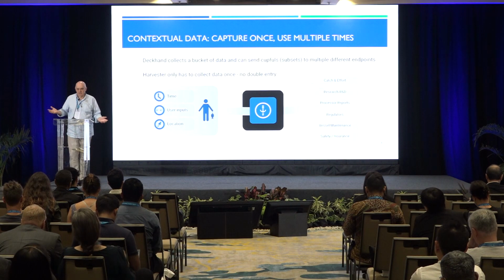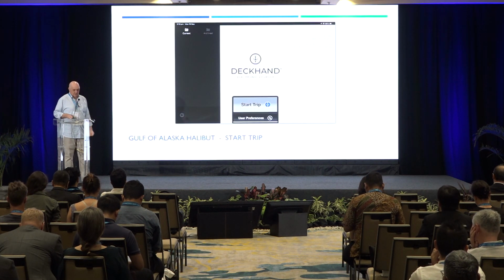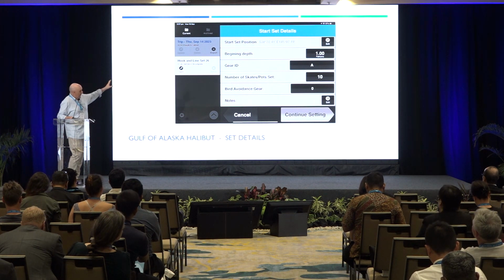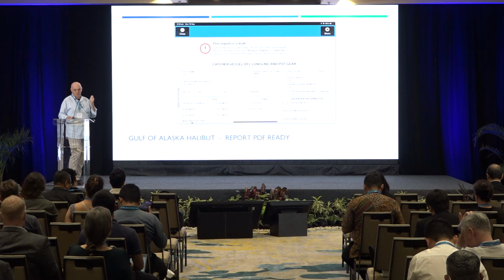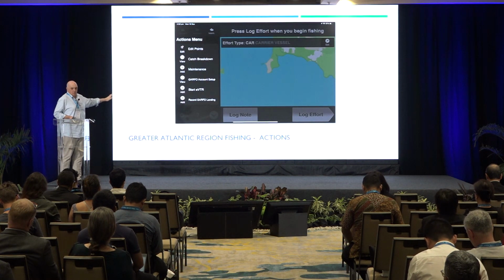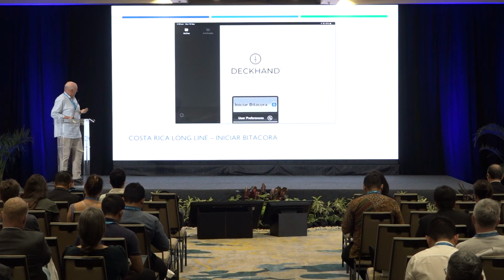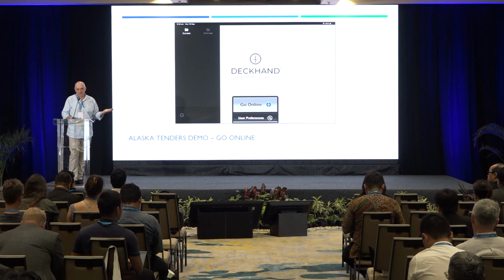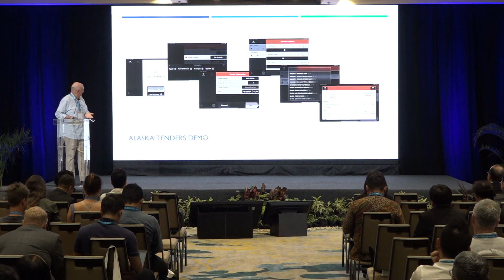SAFET 2023, Doug Adamson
Reducing the development cost of data collection solutions: Case-study summaries demonstrating how a flexible deployment platform can make sophisticated data acquisition cost-effective even when collecting data in small fleets and fisheries